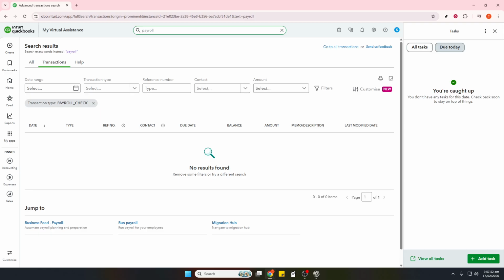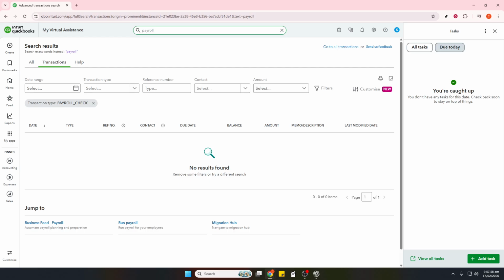How To Setup Payroll In Quickbooks Online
Setting up QuickBooks Online Payroll is no longer just about filling out forms; it’s about leveraging the new 2026 Intuit AI to ensure your business stays compliant and your team gets paid with zero friction. Whether you are migrating from a spreadsheet or starting your very first business, this step-by-step guide walks you through the 2026 "Quick-Start" onboarding process.